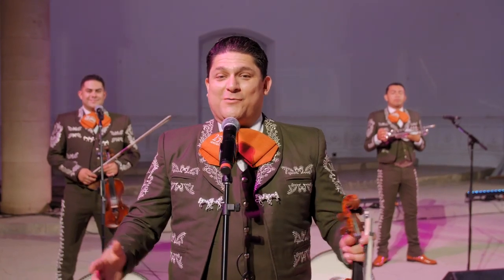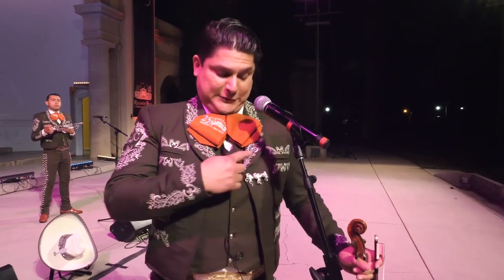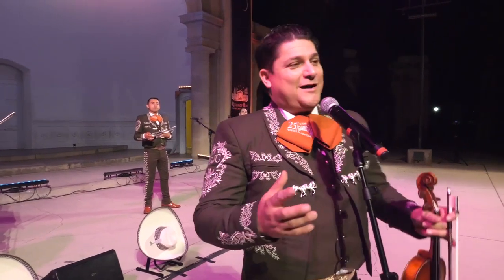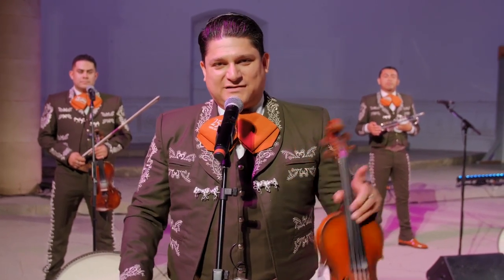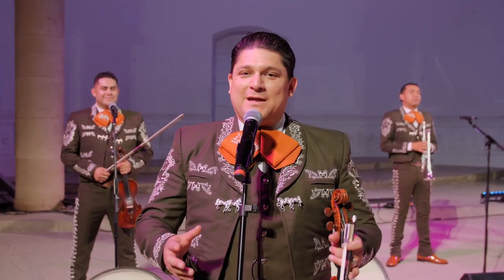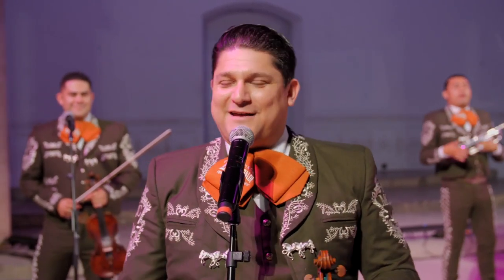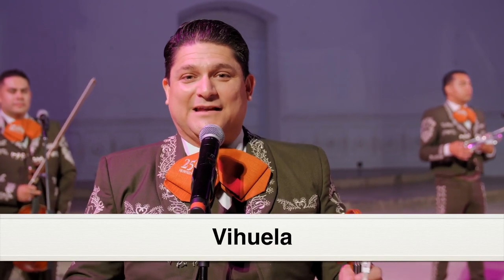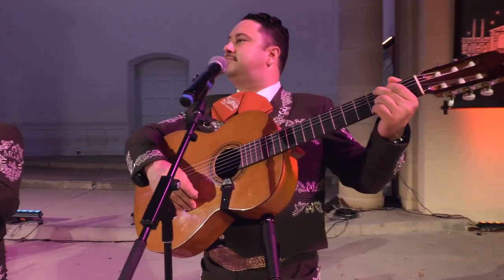Mariachi Garibaldi de Jaime Cuéllar Educational Video: What is Mariachi?